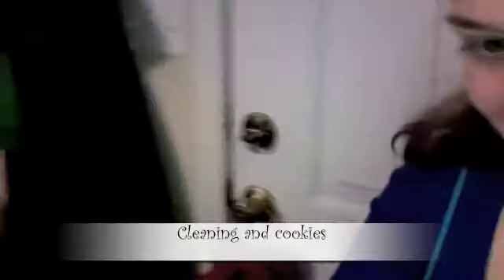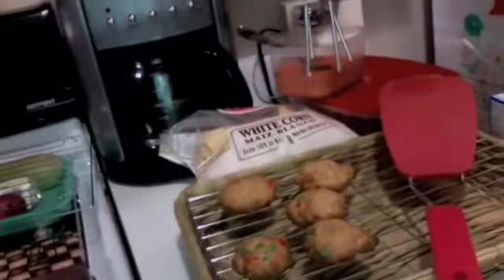clean! cookies!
crappy vid quality! Sorry about the tilty angle, I was using the laptop icapture:P